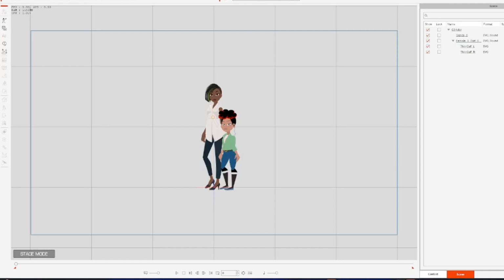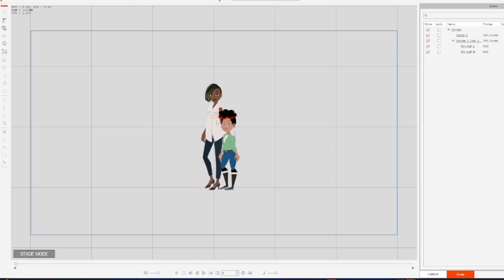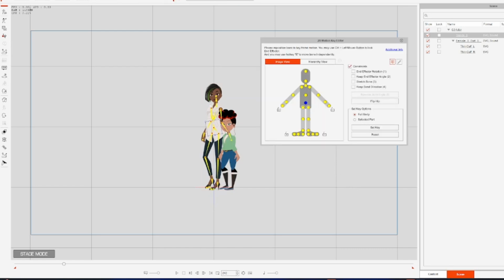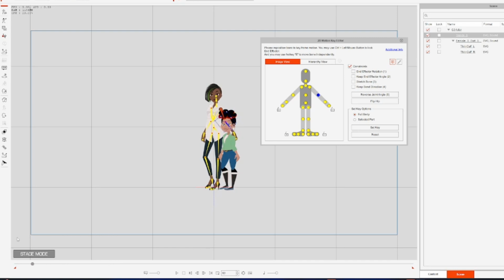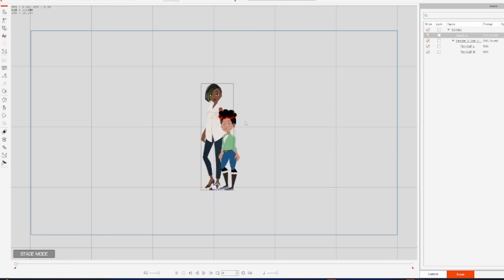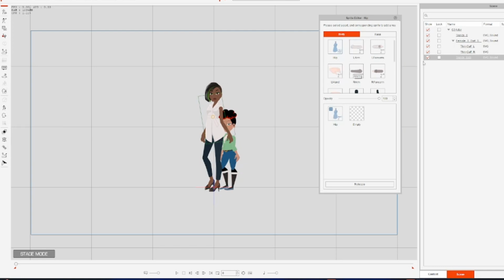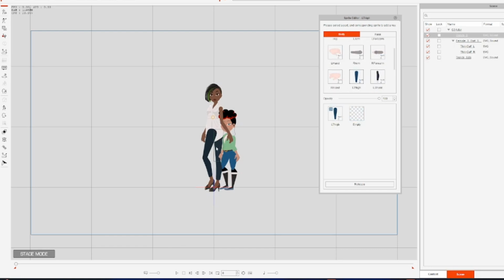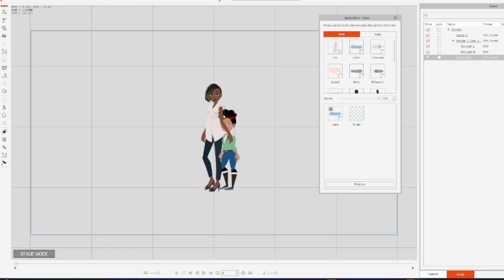Cartoon Animator 5 Working with the Sprite Editor.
Learning how to use the sprite editor to manipulate characters to make them look more realistic. In this training I will show you how to have a mother place her hand on her daughters shoulder from the back while having hand appear like it is in the front of her daughters shoulder and animate it.